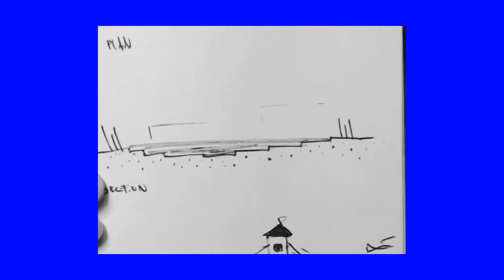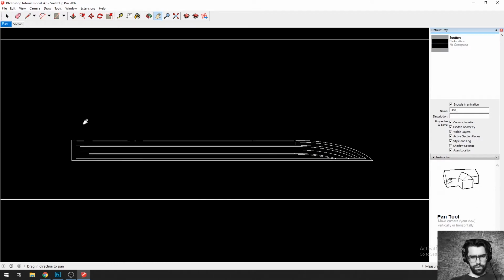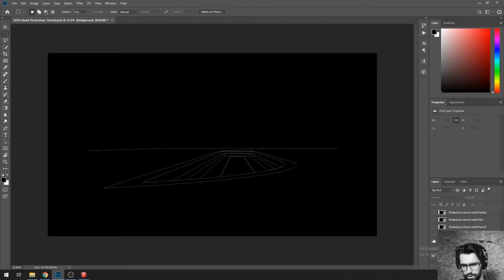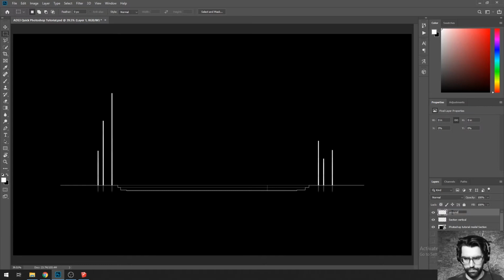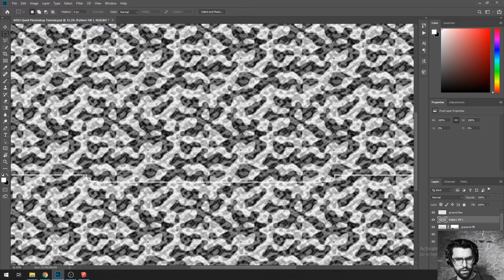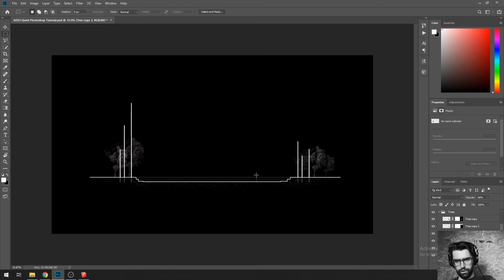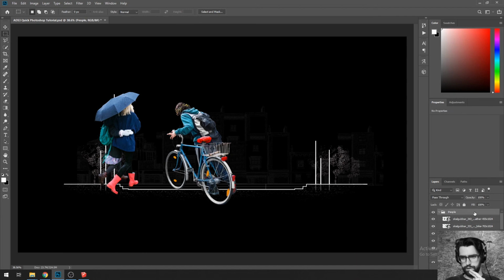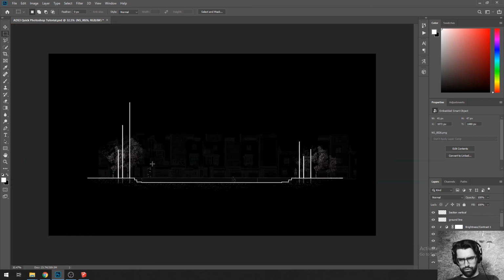Quick Arch Design concept representation using Sketchup and Photoshop tutorial 50mins